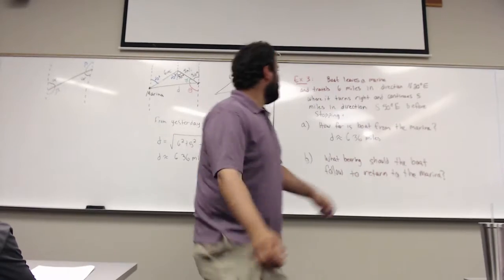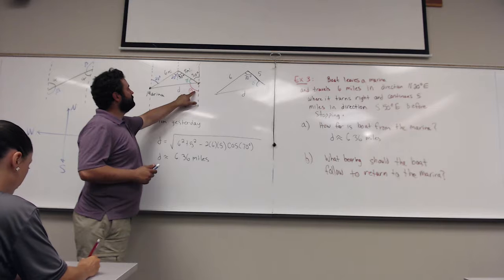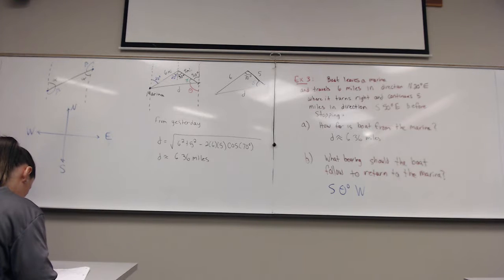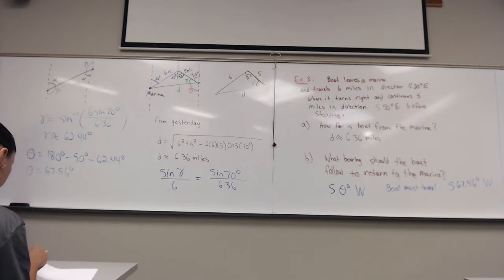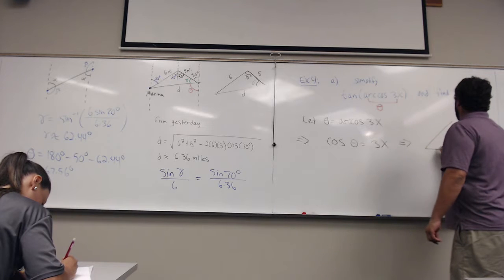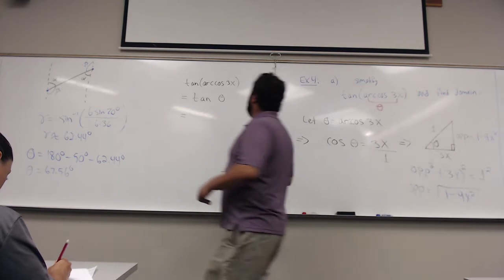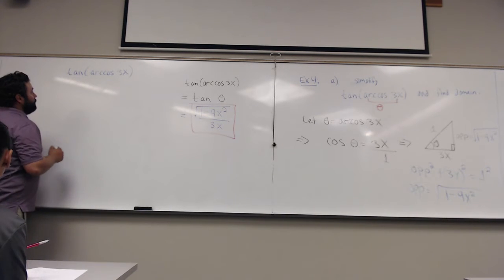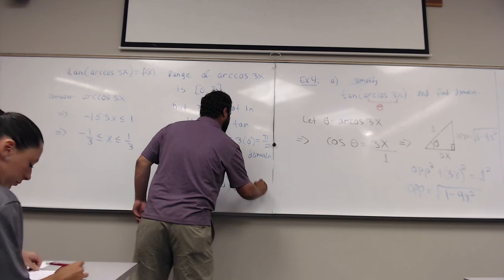5 5 Applications of Triangles Day 2 5:4:18